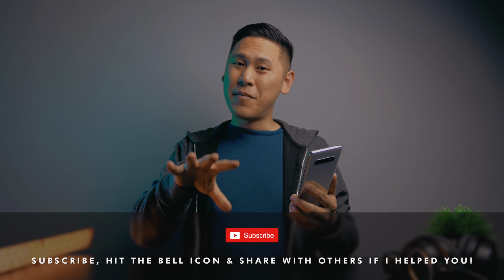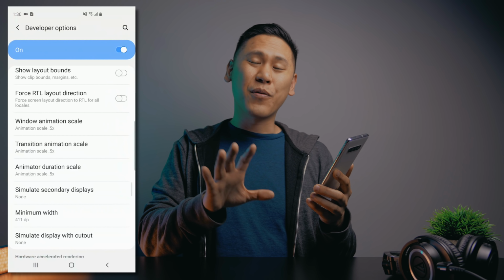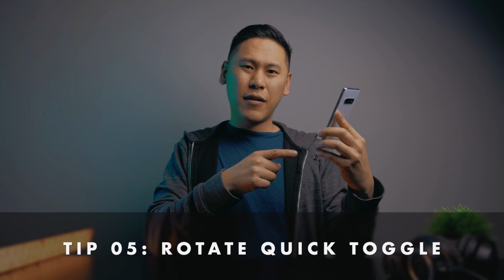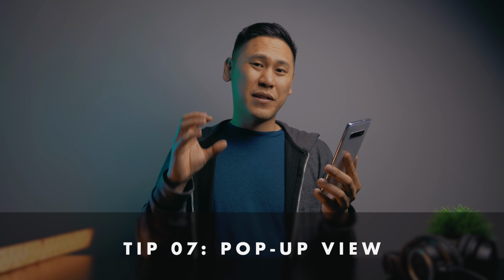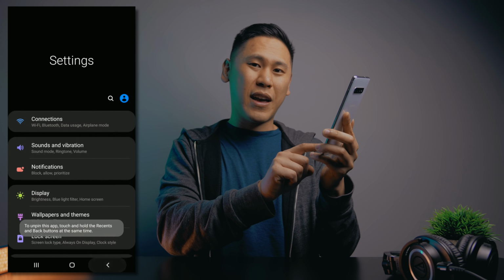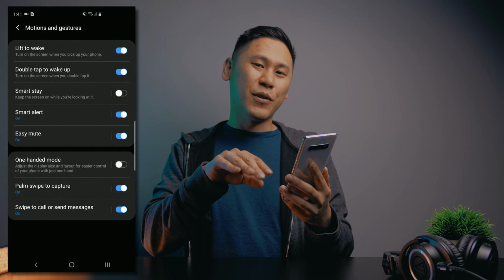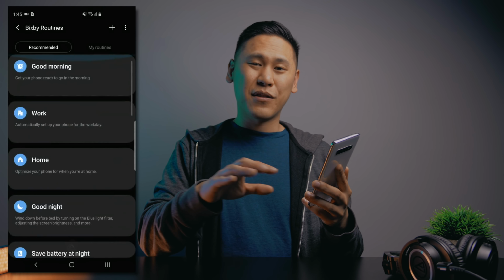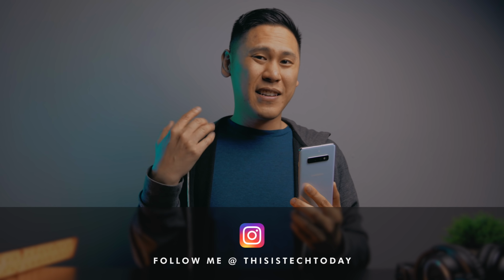TOP 15 SAMSUNG GALAXY S10, S10 PLUS & S10e TIPS - HIDDEN & "ADVANCED FEATURES."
Just get a Samsung Galaxy S10, S10 Plus or S10e? Here are my top 15 tips & tricks for unlocking & utilizing the hidden & "advanced" features in your Galaxy S10+. Great if you're switching from iPhone or are a novice Android user!

-- LINKS THAT SUPPORT BRANDON--
🔥PURCHASE the Galaxy S10, S10 Plus, or S10E
😎The ONLY Tempered Glass Screen Protector THAT WORKS & I personally endorse!
📱ACCESSORIES for the Galaxy S10, S10 Plus or S10E

--- MY TECH ---
📸 Here's a convenient place to find out what GEAR I use!

Despite that, I promise to always provide an honest & an unbiased as possible review because you deserve the best. All sponsorships will be clearly stated because transparency & trust are important to me!